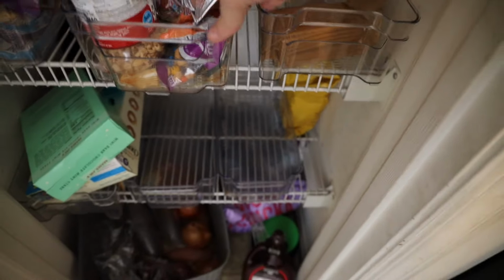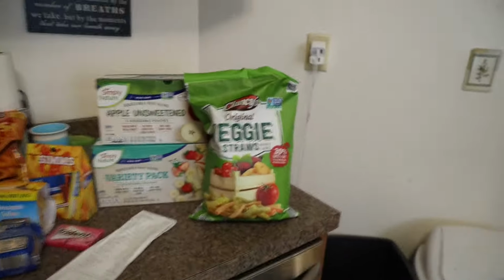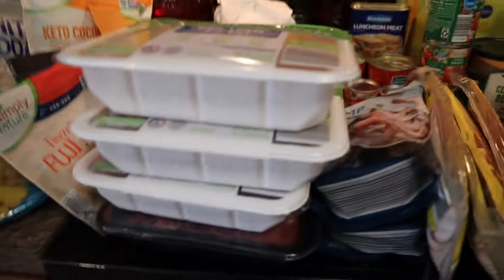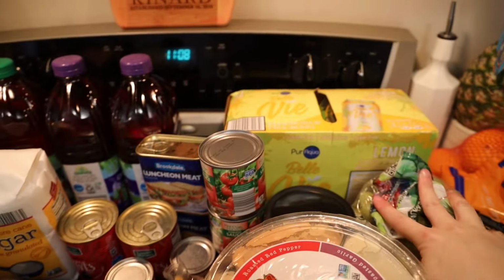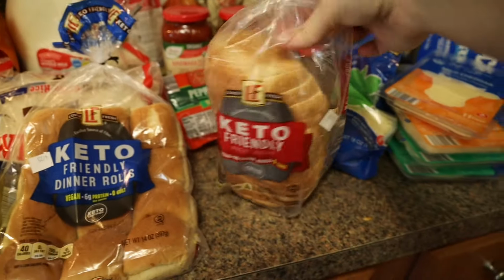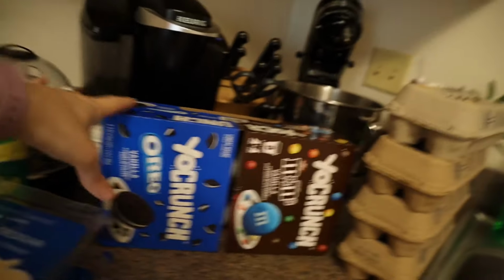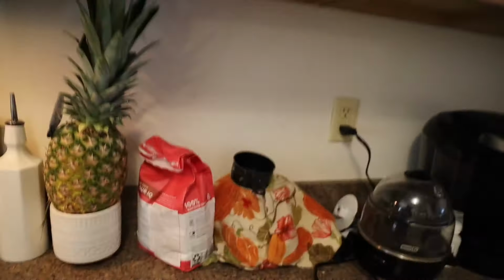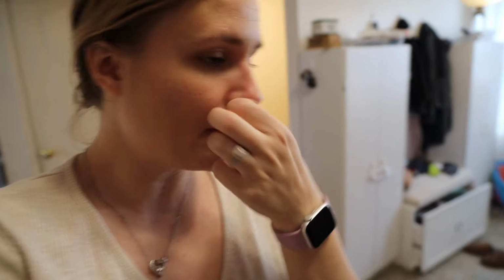ALDI GROCERY HAUL!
Hey all, I love watching grocery hauls so I wanted to share this with you! Hope you enjoy and I would love to know how much your spending in your area on groceries!

Instagram.com/kickingitwiththekinards